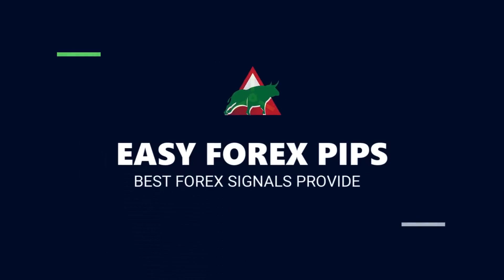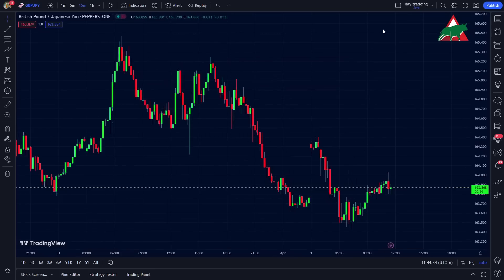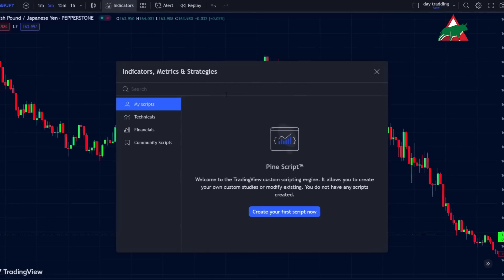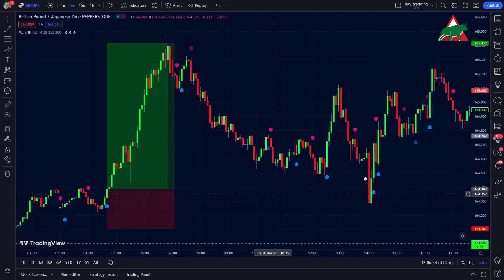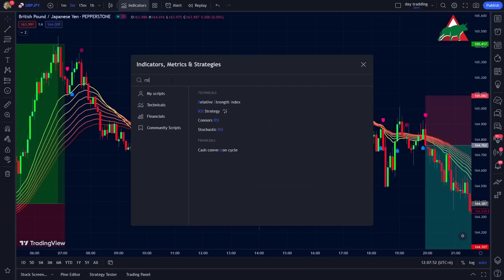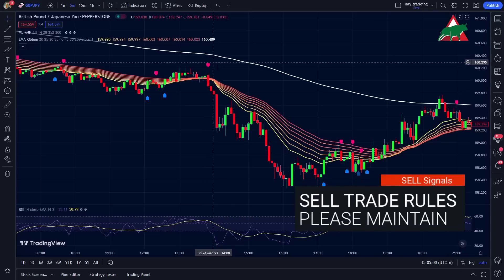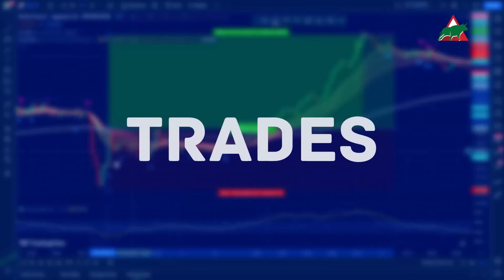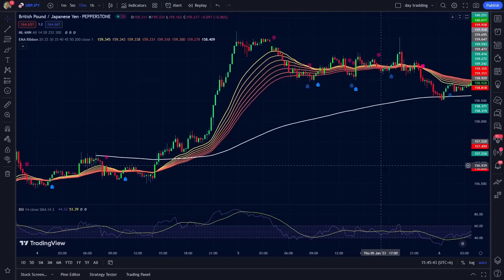ChatGPT Trading Strategy 20097% returns in TradingView - ZERO RISK (Full Tutorial)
Creating a trading strategy with chatgpt seems interesting and thats what we will do in this video. We'll show you how to create a ChatGPT trading strategy that has produced 20097% returns in TradingView - with ZERO RISK! We will discuss the benefits and the learning advantages in the algo trading and quant trading industry by using ChatGPT with many examples in Python and Pinescript codes.

💬 Join our FREE Telegram to Send Charts, get access to our Weekly Analysis, Trading Setups & much more

Creating a trading strategy with ChatGPT seems interesting, and as a day trader, of course, I cannot miss out on these potential profits! I want to know if ChatGPT can generate the best trading strategy using $100K capital.

We’ll be covering:
1. How to use ChatGPT to create a trading bot using Pinescript code with indicators for entries and exits.
2. How to backtest the AI bot trading strategies step by step.
3. If the ChatGPT bot was profitable… or not.
4. The advantages and disadvantages of using ChatGPT as a trading bot.

I spent the whole day trying to figure out how to train the bot to give you the proper answers you want and, of course, implement the Pinescript code to create a working trading bot.

best way to make money with chatgpt
trading
finance
chat gpt tradingview indicator
chat gpt tradingview strategy
chat gpt trading
chatgpt trading bot binance
chat gpt,chat gpt trading script
chatgpt trading pine script
chatgpt tradingview script
chat gpt scalping strategy
chatgpt scalping bot
trading bot